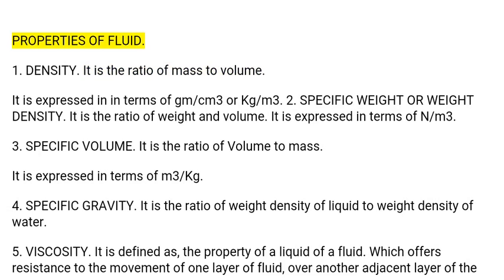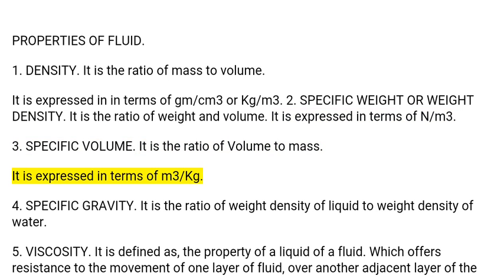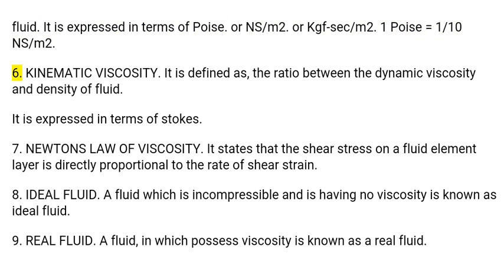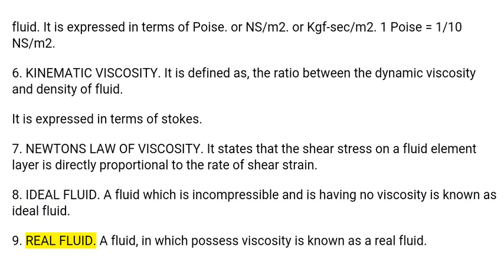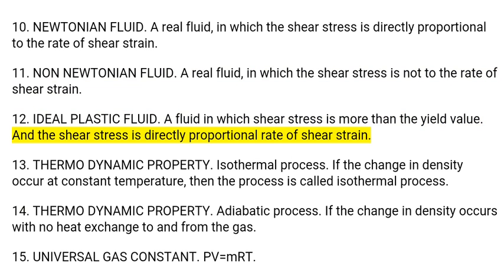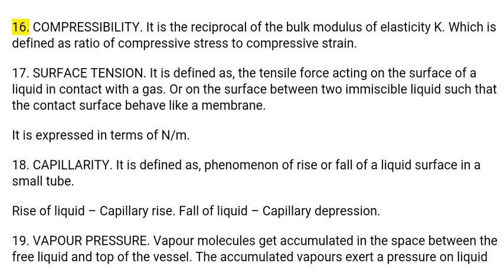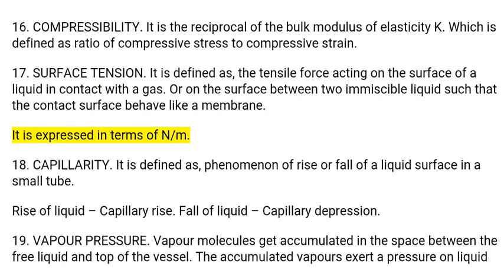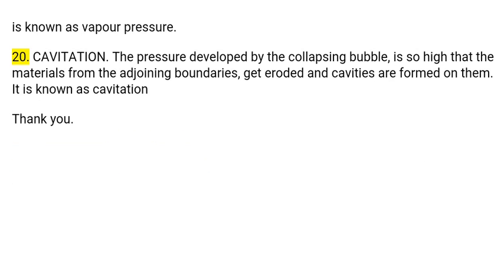20 TYPES OF PROPERTIES OF FLUIDS || CIVIL ENGG SUBJECTIVE MATERIALS || PART - 19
This video provides details of 20 types of properties of fluids and their Units. Which is very useful.